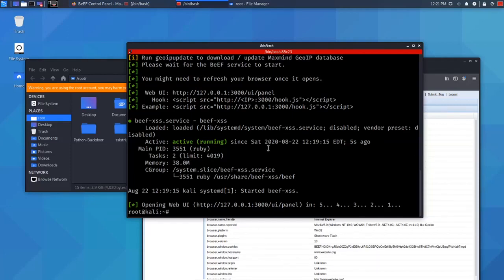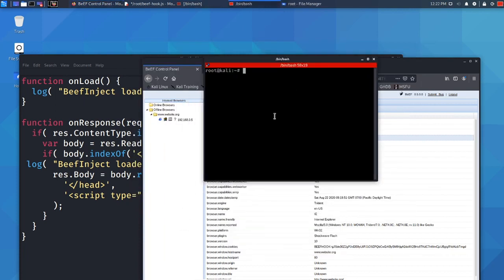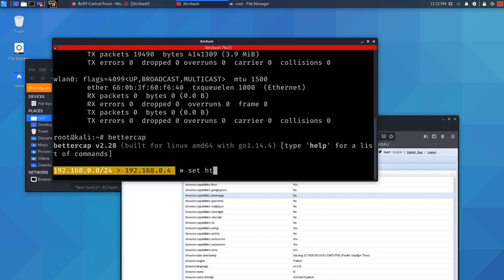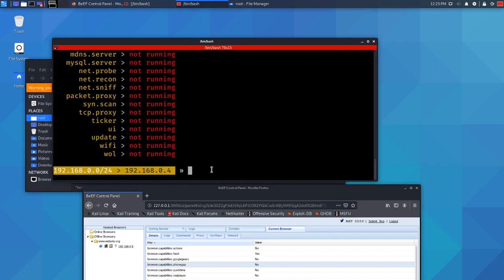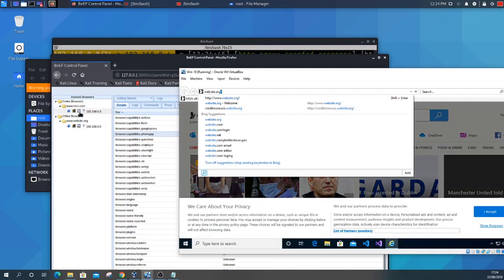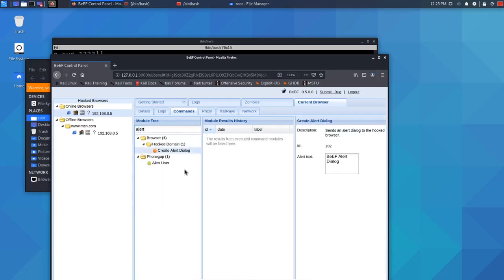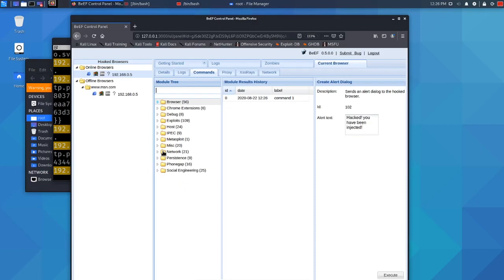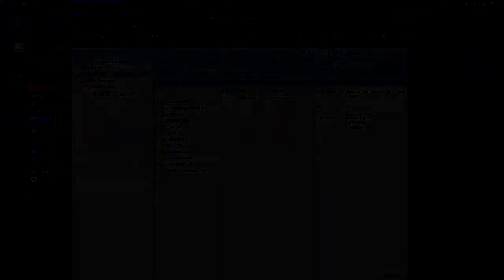How To Inject Beefhook JS with bettercap 2 using Kali Linux 2021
In this video you discover how to inject BeefHook JS with bettercap 2 over a weak network.

You can setup hook.js in a more simple way, which will be in a new video soon!